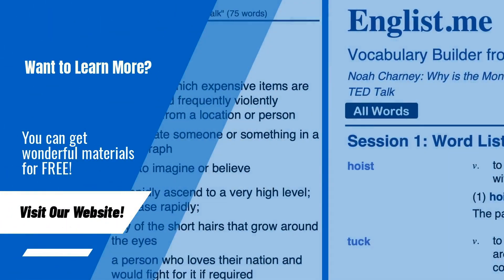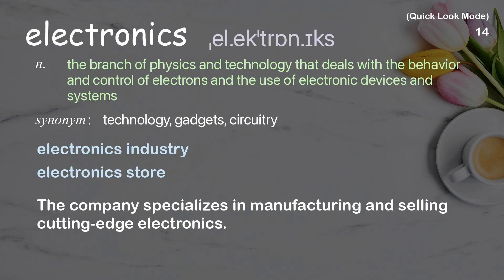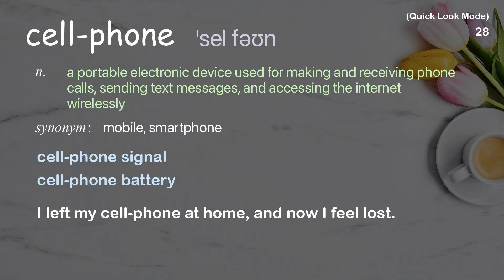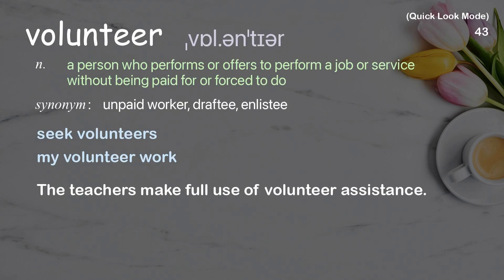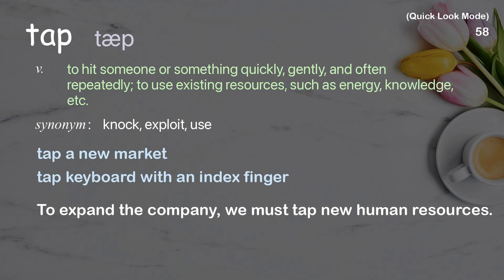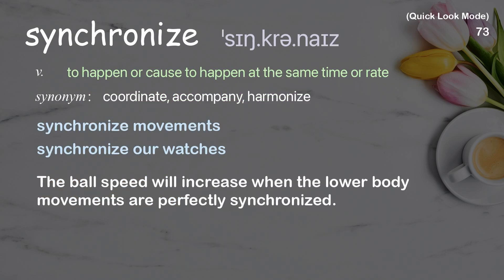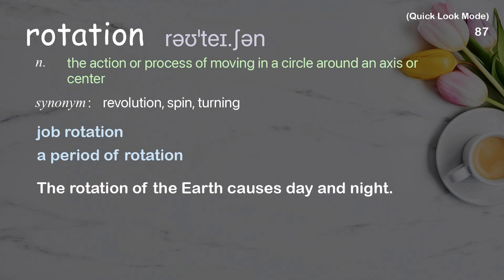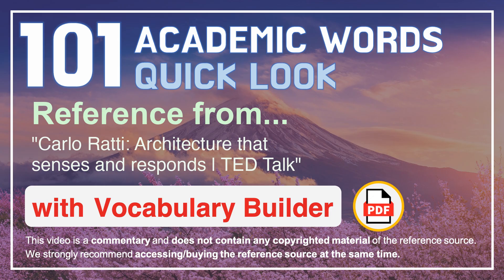101 Academic Words Quick Look Ref from "Carlo Ratti: Architecture that senses and responds | TED"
■PLEASE NOTE

■Reference Source
Carlo Ratti: Architecture that senses and responds | TED Talk